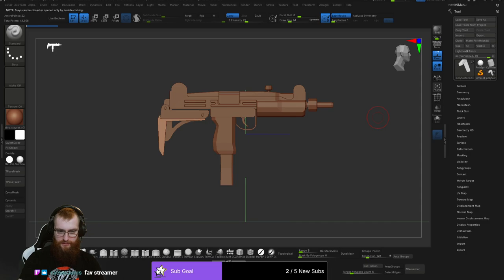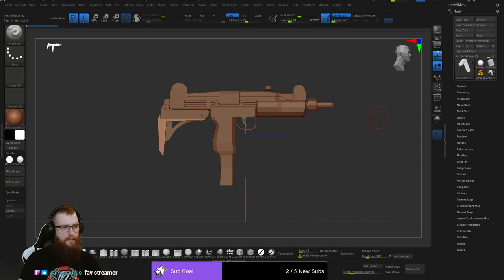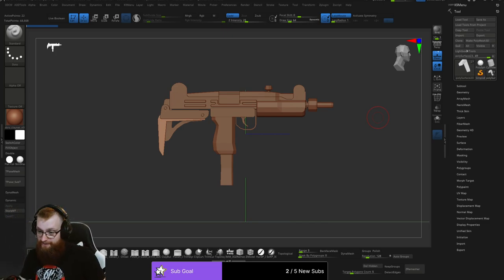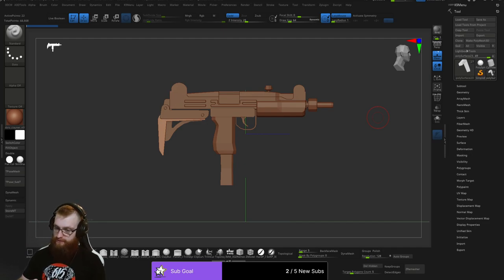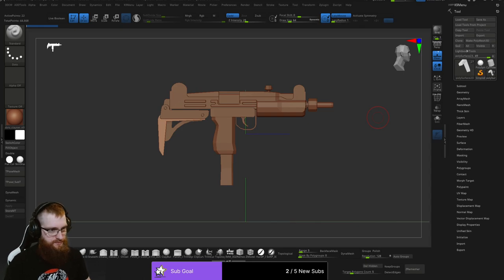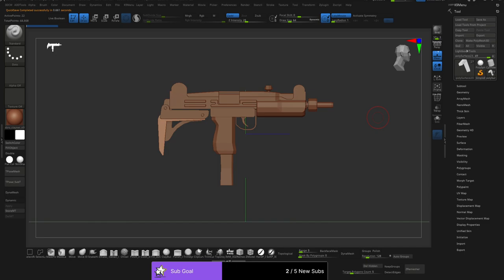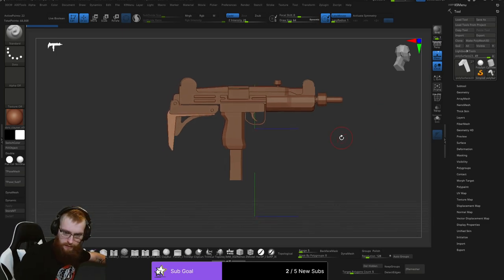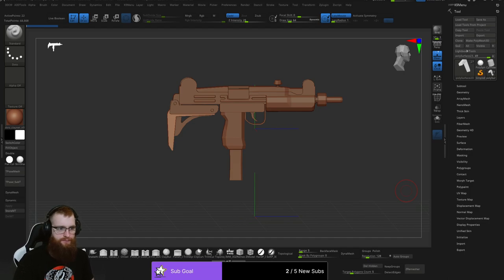Roblox Easter UZI Gun Commission Zbrush Sculpt [Live]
Hey folks! I post these timelapse of un-paid projects and or personal models. I won't post anything there I do professionally as well, its kind of against NDA'S. Anyways hopefully if there's any peeps out there who watch these, they can learn something from my workflow! Enjoy folks.

You can Start Commissions here, enter free giveaways, discounts, referall program to earn 10% of my commissions, buy models from my marketplace, or Subscribe to the discord to get models valueing anywhere from $100-250 for only $12.99

Check Out Flayl! A game a couple friends and I are working on!

If this link doesn't work use this one
Back up perma link incase we loose our 3/3 boost!

My Equipment
External:

Elgato Capture Card
Sony A6000 Camera
Camera Lens
Iphone 13 Pro Max
Ipad Air
Nitendo Switch
Xbox Series X
Occulus Quest 2
Occulus Quest 2 Elite Strap
Occulus Quest 2 Charging Station
Go Pro Hero 8
Filament 3D Printer
Resin 3D Printer
Graphics Monitor

MAYa ZBRUSH SUBSTANCE PAINTER ZBRUSH TO SUBSTANCE PAINTER MAYA TO SUBSTANCE PAINTER SUBSTANCE PAINTER TO MARMOSET